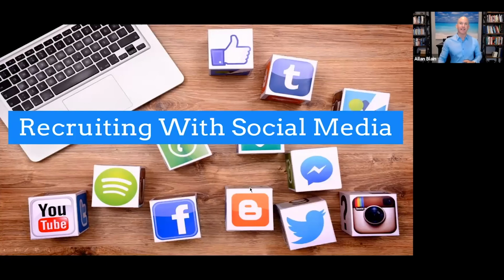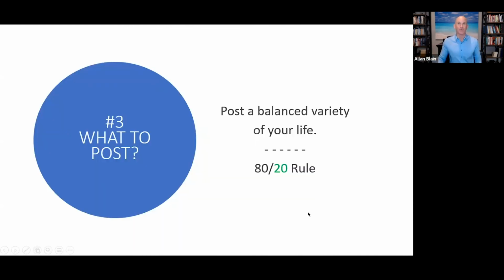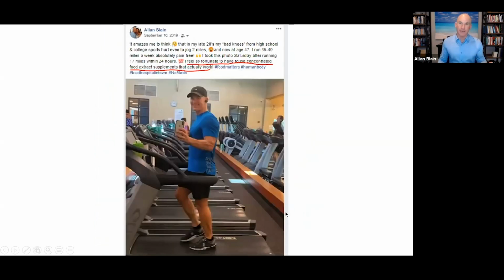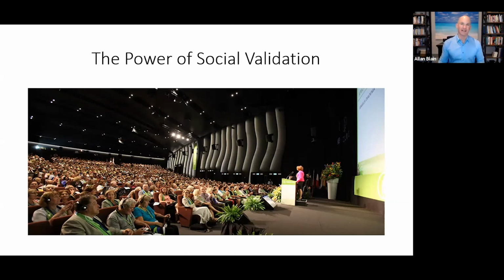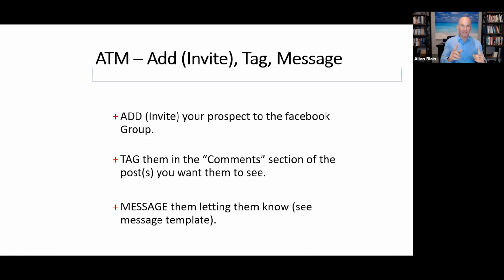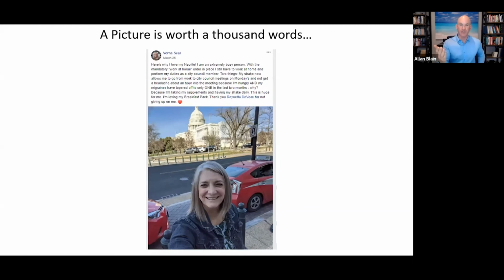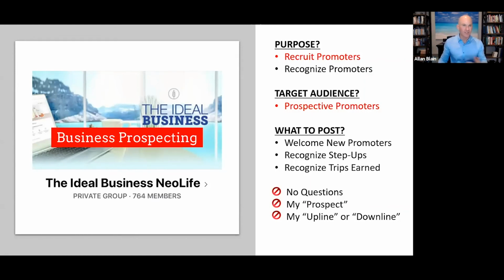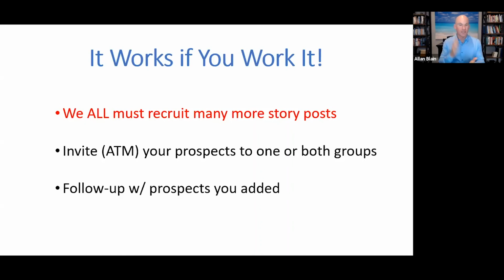Recruiting with Social Media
International President's Team member, Allan Blain explains how to recruit using social media.

Health is our greatest wealth. What if you could get a little wealthier every time you helped someone get healthier? Become a Promoter and:
- Earn a spare-time, part-time, or full-time income when you share NeoLife
- Decide when you work and how you work
 - Join our movement to end the trend